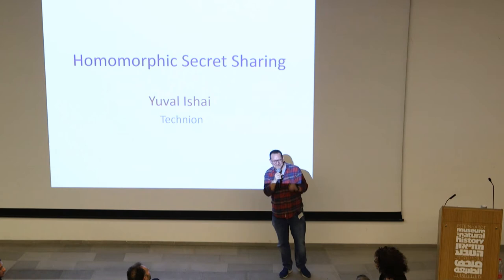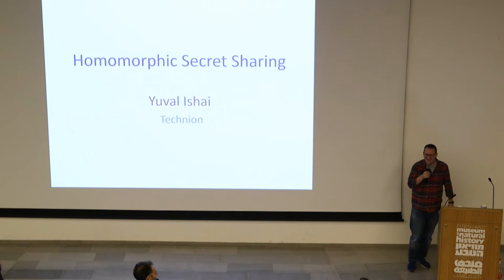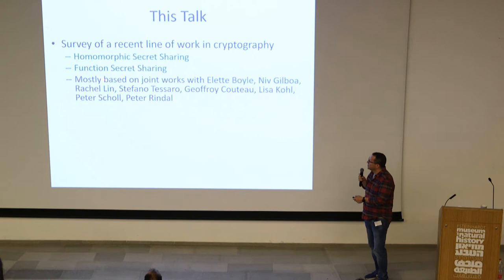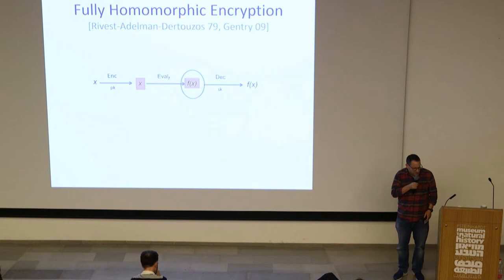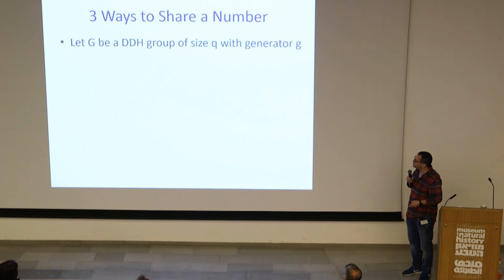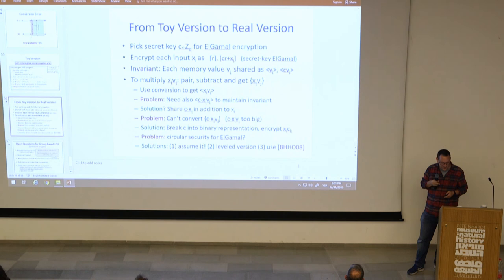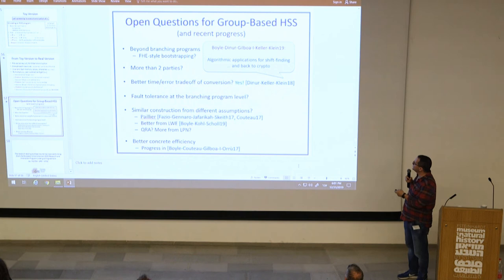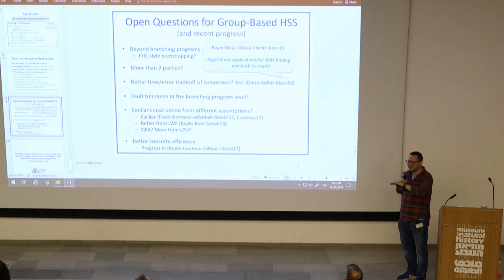Yuval Ishai (Technion): Homomorphic Secret Sharing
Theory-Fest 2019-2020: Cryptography